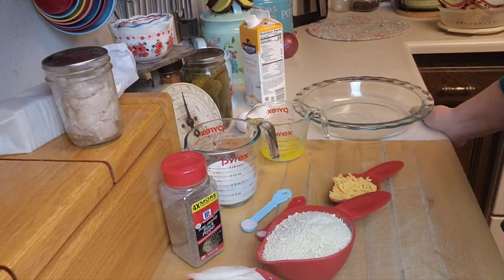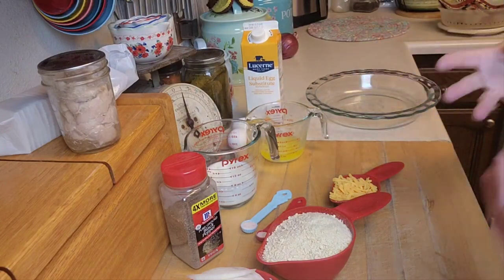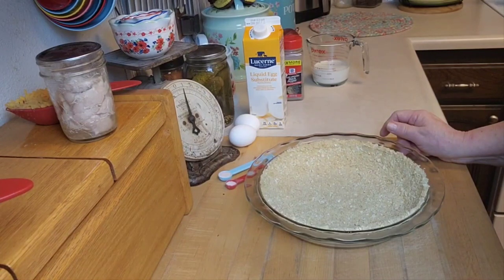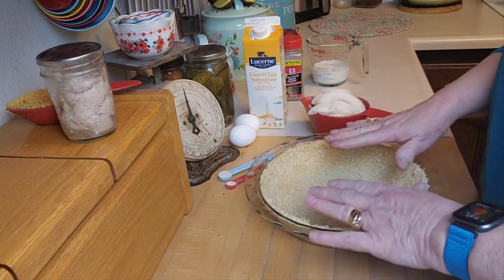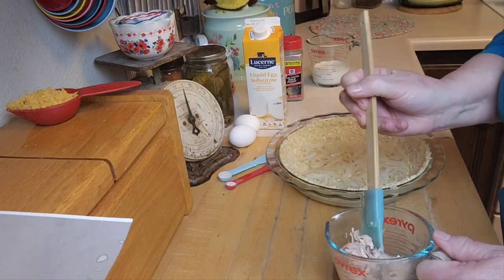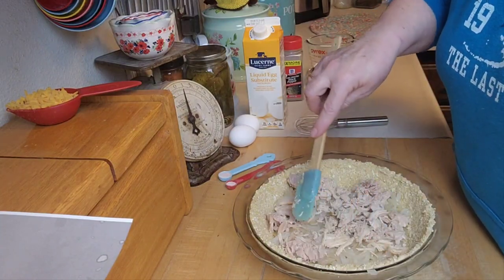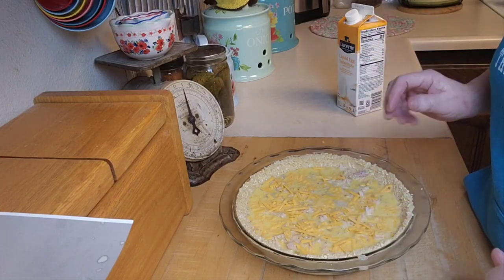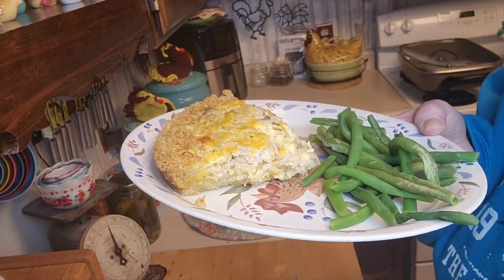Pies of March - Onion and Chicken Pie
The live giveaway on April 3, 2023 will be on Mennonite Farmhouse at 6PM EST/5PM CST/4PM MST/3PM PST